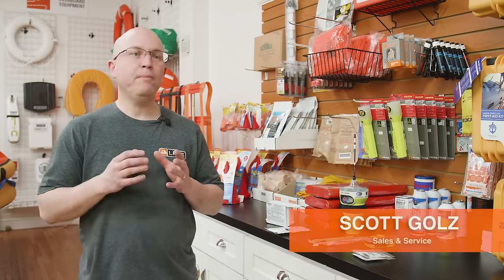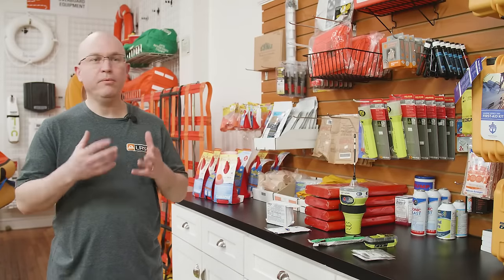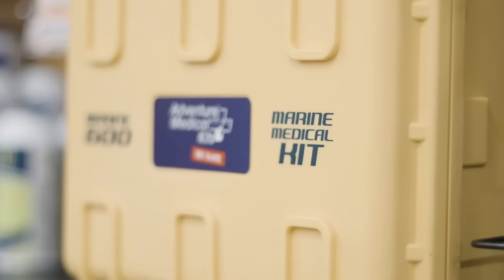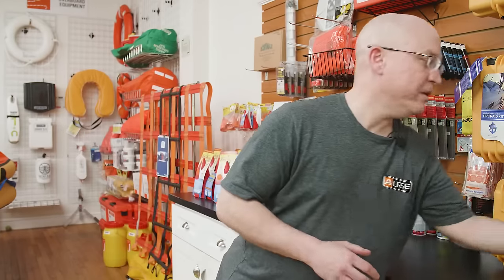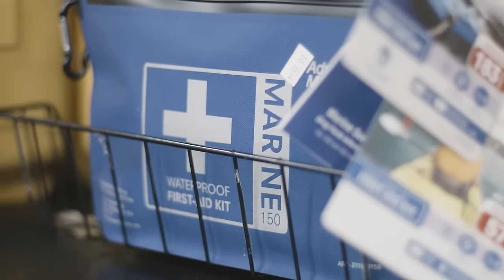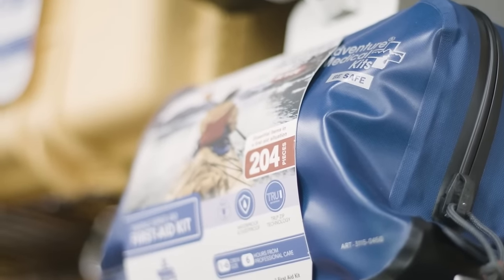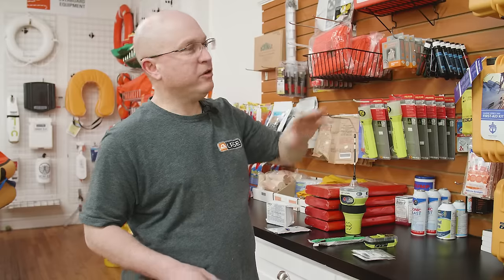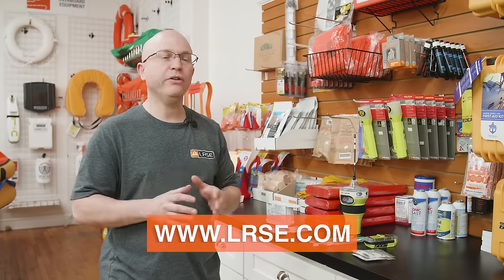Everything You Need To Know About Adventure Medical Kits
Scott Golz, Sales Manager of Life Raft & Survival Equipment, goes over all of the options for the very popular adventure medical kits lineup.

We’re serious about safety!